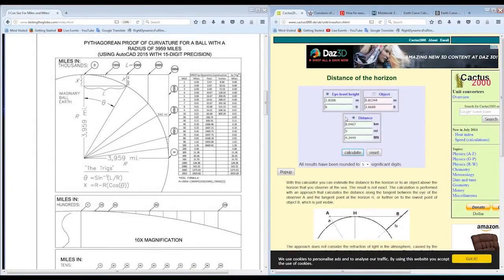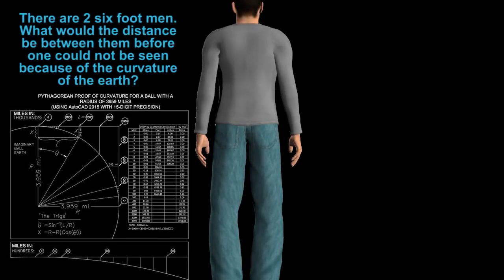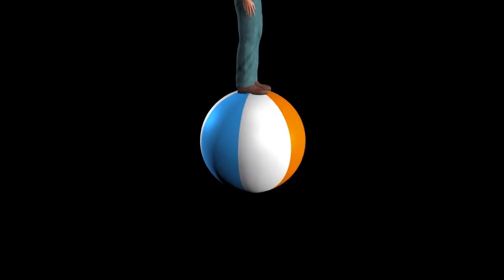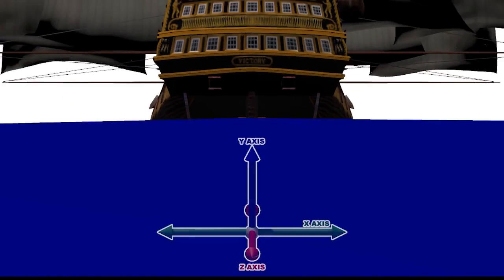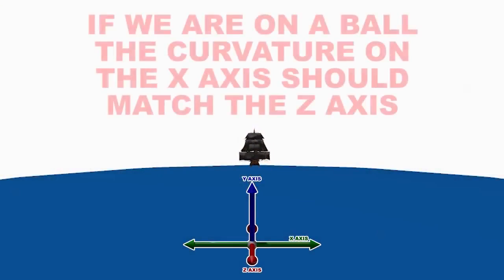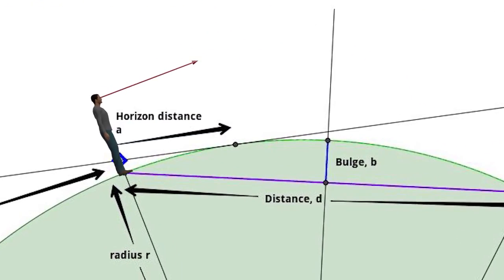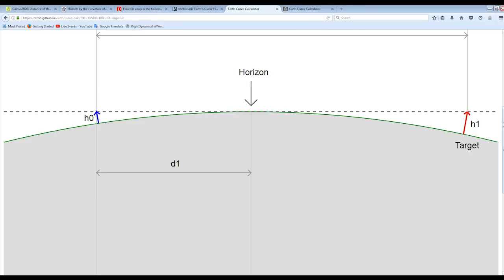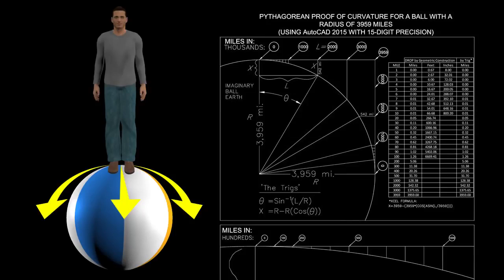Flat Earth | 100% PROOF - This Can't Be Debunked!!